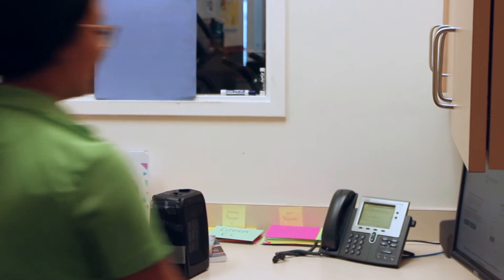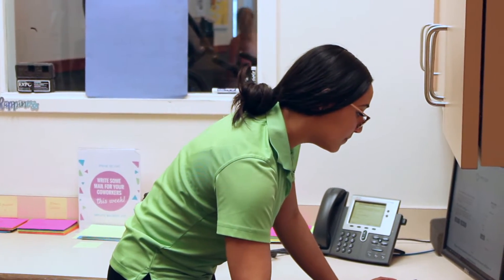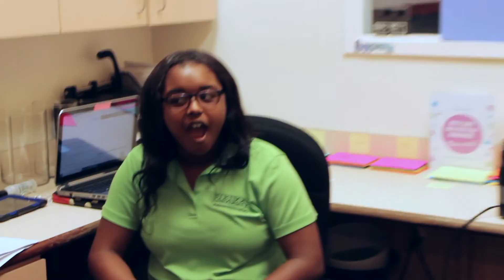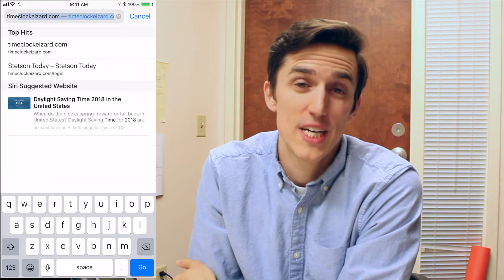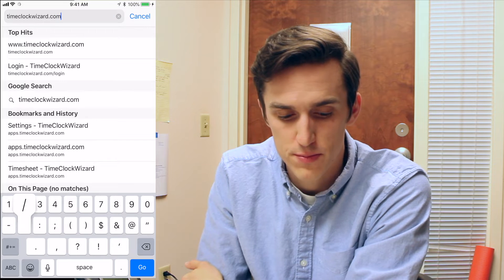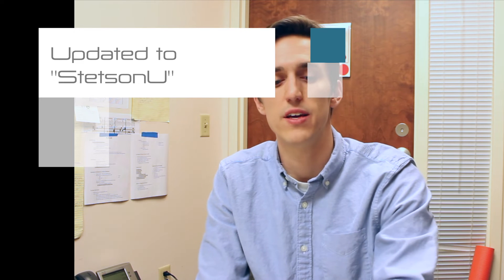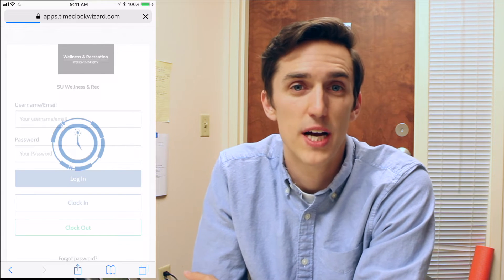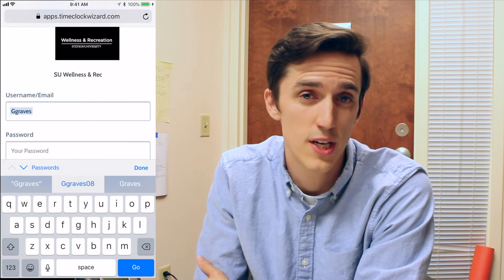Time Clock Wizard Training at W&R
Garrett details how our clock in system works at Wellness & Recreation.